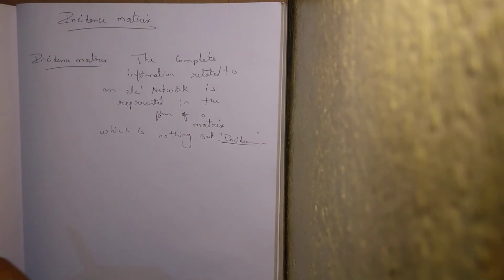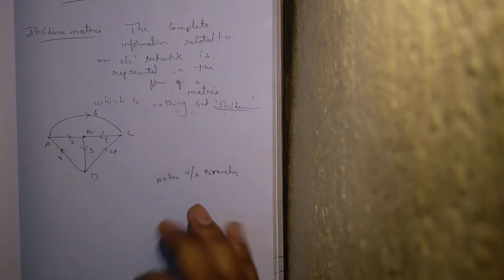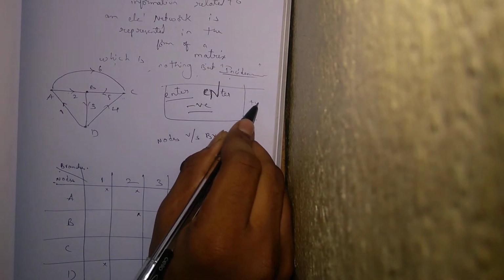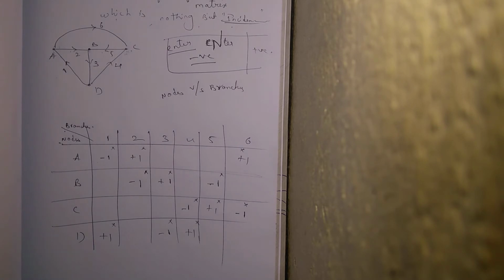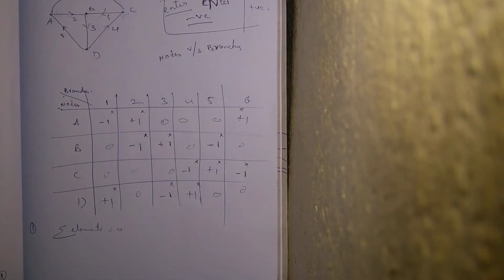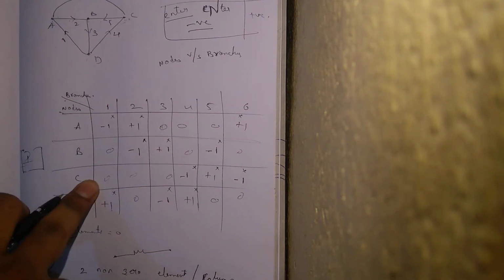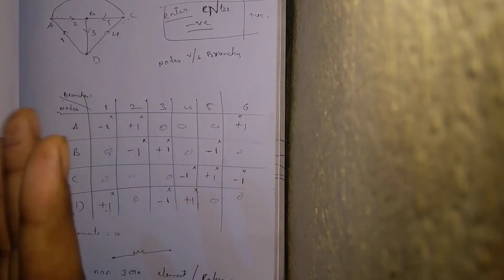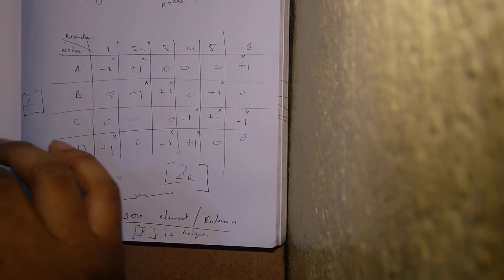Incidence Matrix and it's properties | Graph Theory - How to draw an Incidence Matrix ..!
This video completely explains about Incidence Matrix and it's properties
And How to draw an Incidence Matrix..!
And clearly explains each and every property
Incidence matrix in graph theory